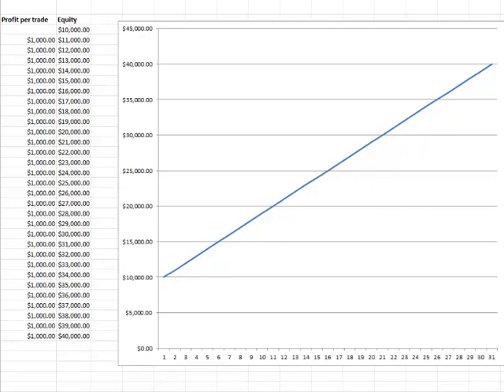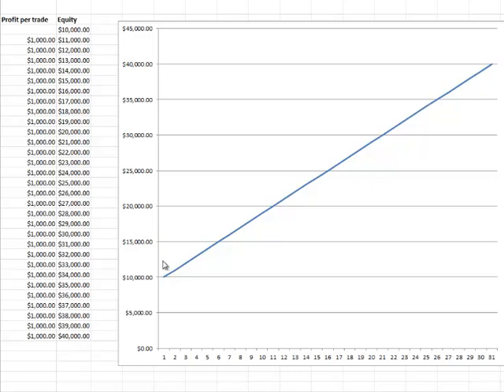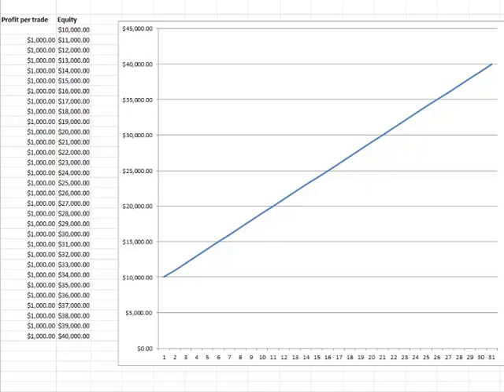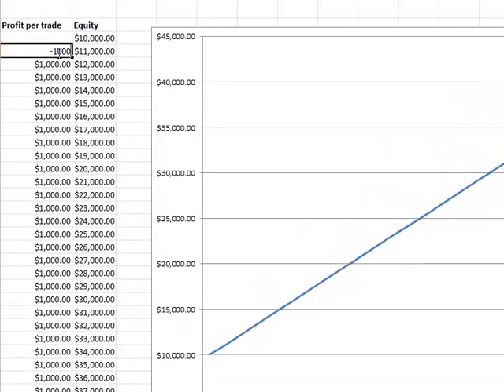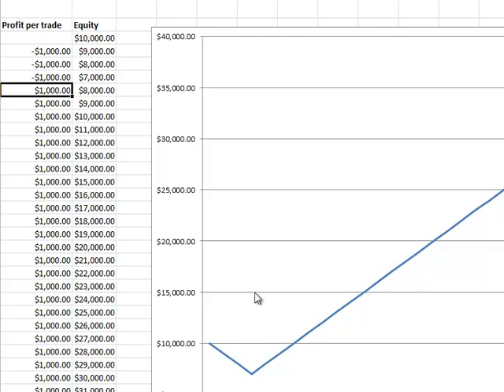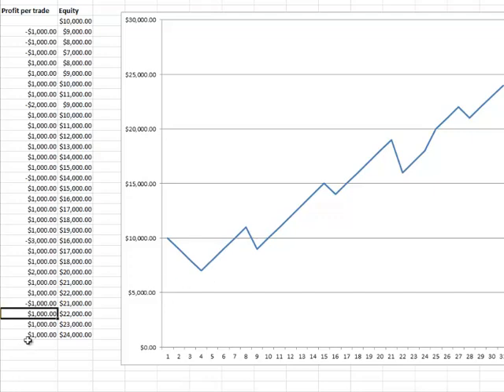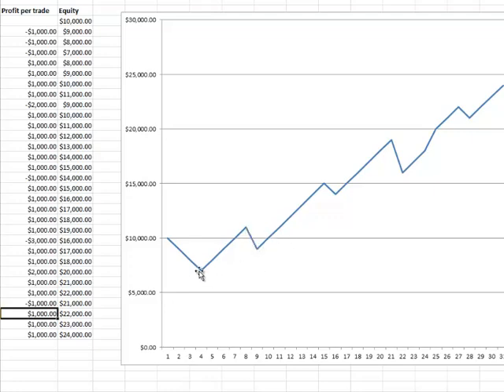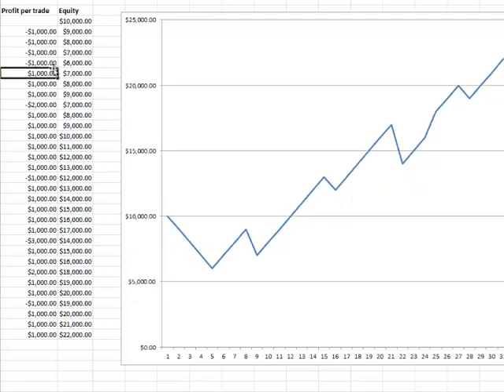What Is An Equity Curve?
- An equity curve can tell you a lot about a trading system at a glance. Here we will explore some equity curve basics.